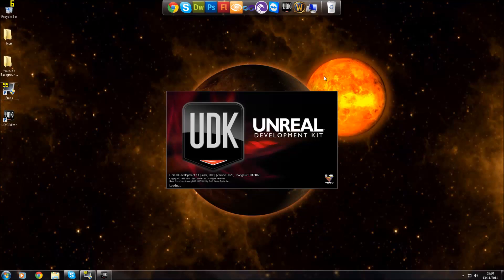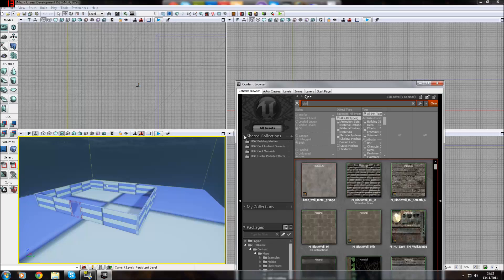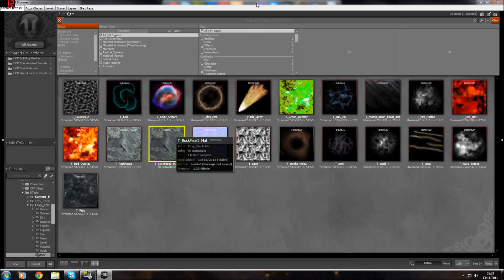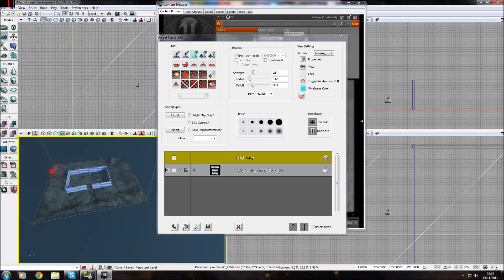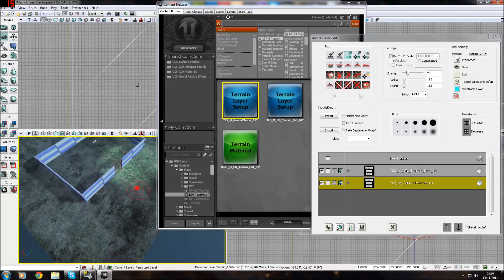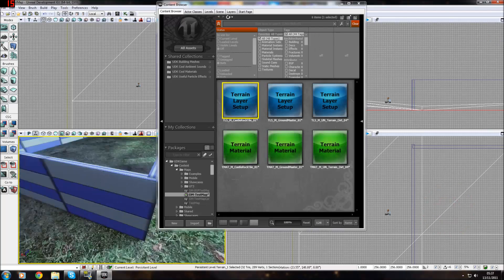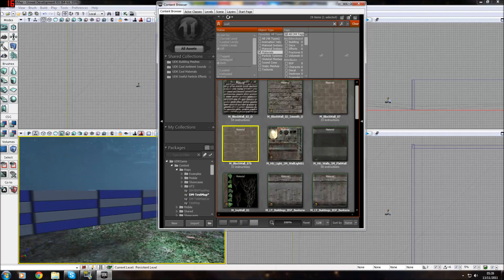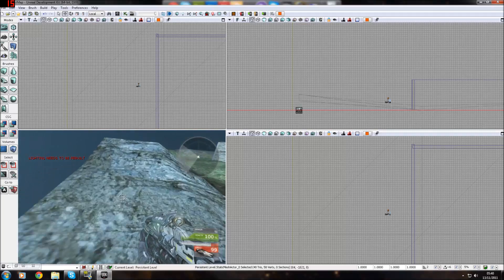UDK Tutorial Game Design Series - 6 Adding Materials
Sixth video of the series, in this video I explain what material are, how they work and demonstrate how they can be used on BSP, Static Meshes and even the terrain. In the next video I will cover the basics of lighting up your scenes in unreal development kit.

sixth video of the game design series show you how to make your own game with unreal development kit by XstreamTech, new video every week on a Tuesday make sure you check back regularly.